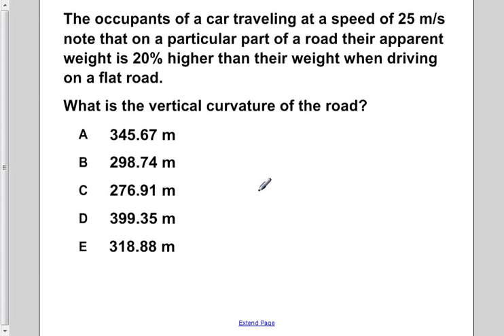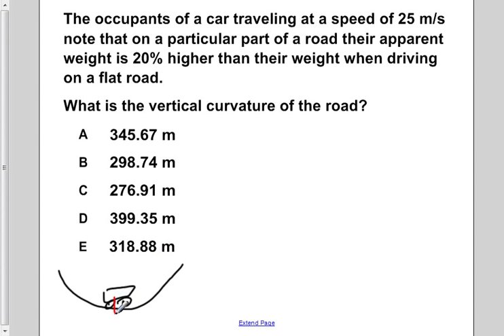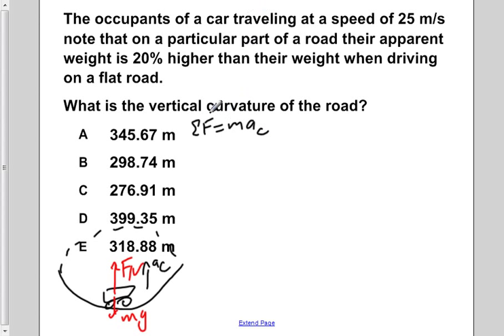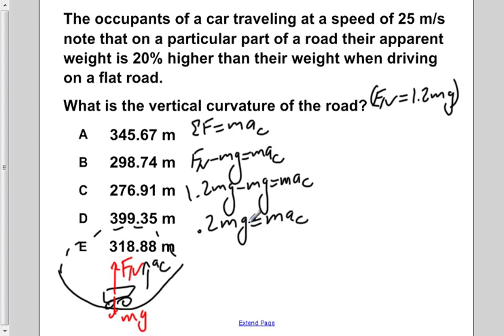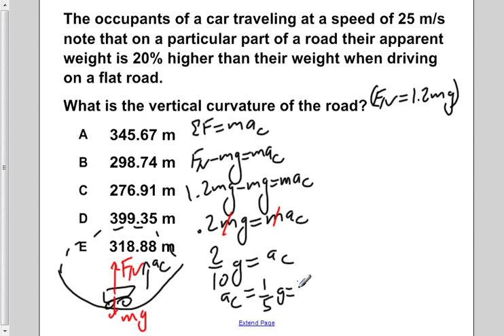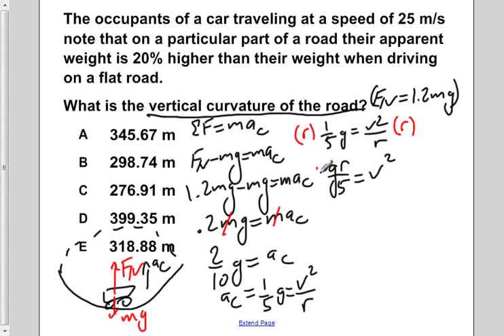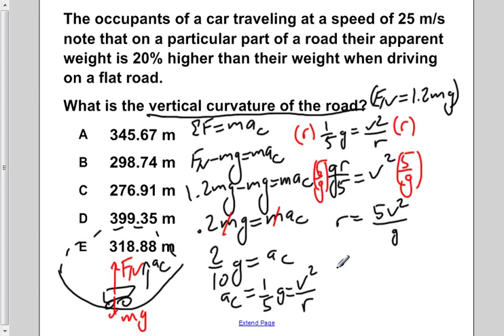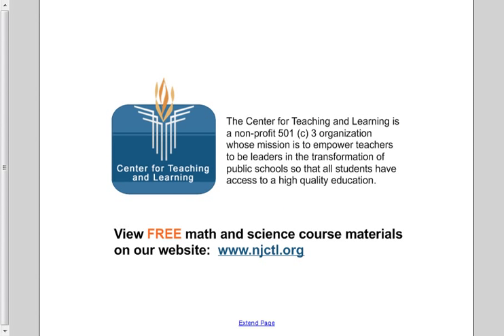AP Physics B Uniform Circular Motion Presentation #27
The occupants of a car traveling at a speed of 25m/s note that on a particular part of a road their apparent weight is 20% higher than their weight when driving on a flat road. What is the vertical curvature of the road?

Slide text:  27 The occupants of a car traveling at a speed of 25 m/s note that on a particular part of a road their apparent weight is 20% higher than their weight when driving on a flat road. What is the vertical curvature of the road? A 345.67 m B 298.74 m C 276.91 m D 399.35 m E 318.88 m